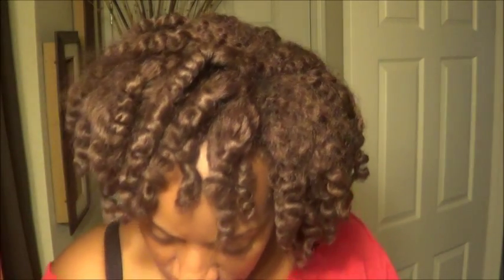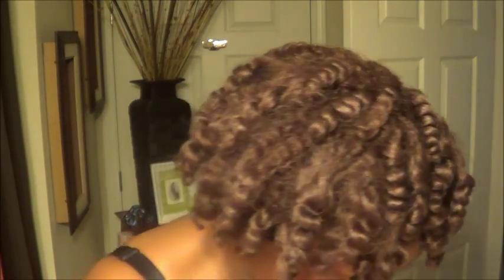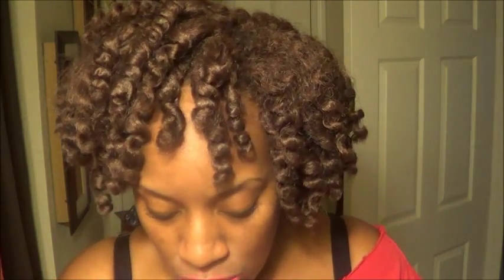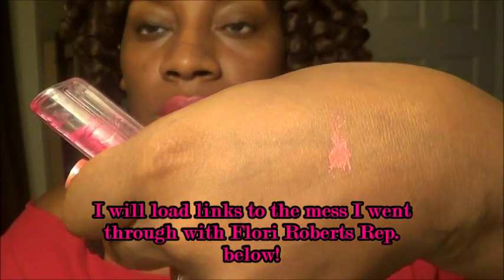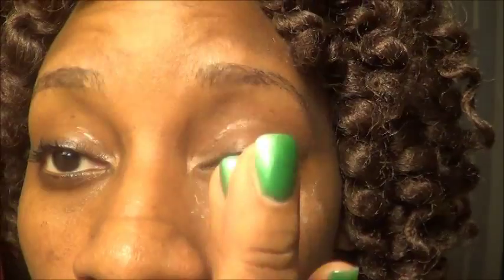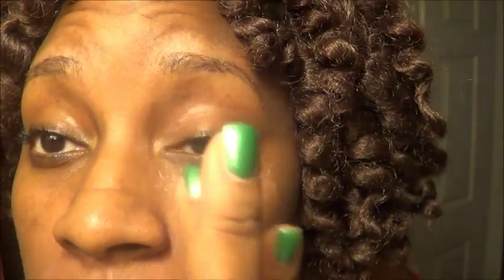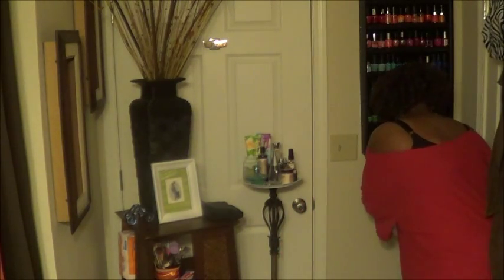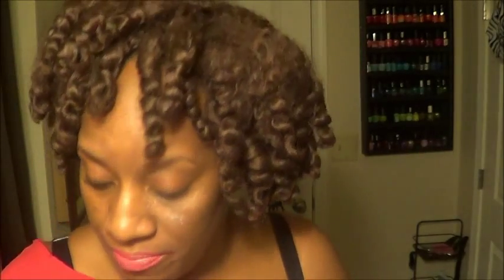DIY Milk of Magnesia IS SOOOOOOOOO BOMB!!!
I purchased this bottle at my local  Dollar Tree!!! Grt investment!

Please consult your Dr. before doing any of the exercises I post on my channel.
If u would like to be apart of my weight-loss group on FB inbox me ur email so that I can send u a invite.